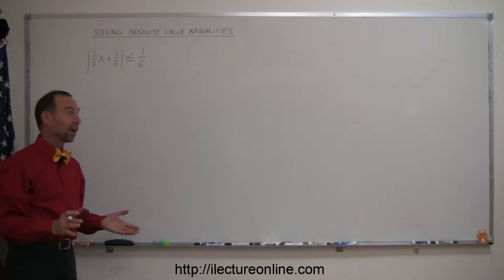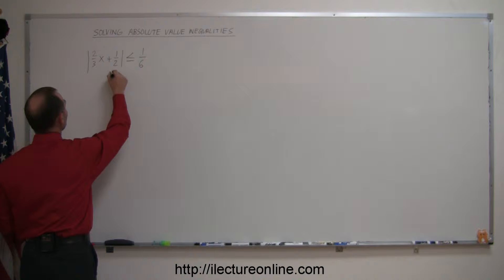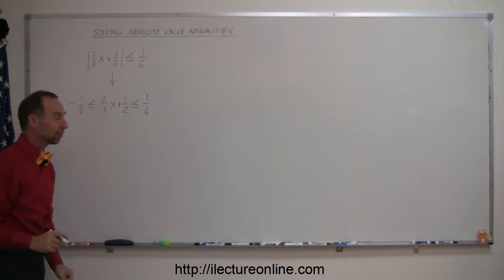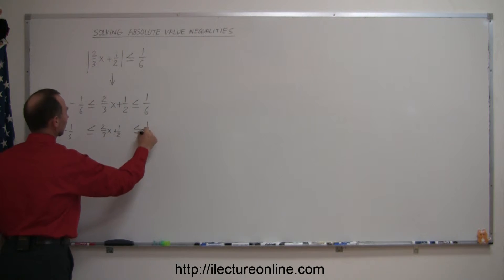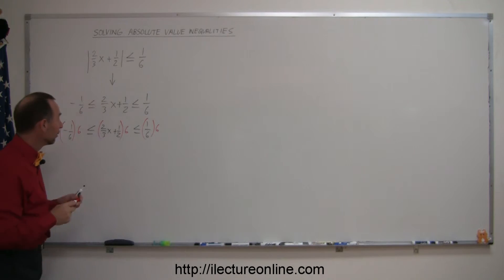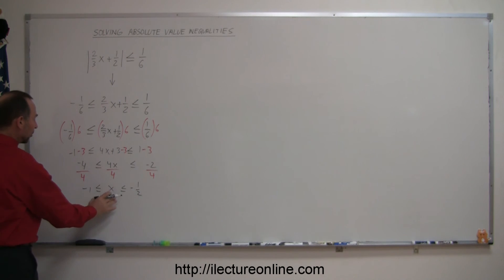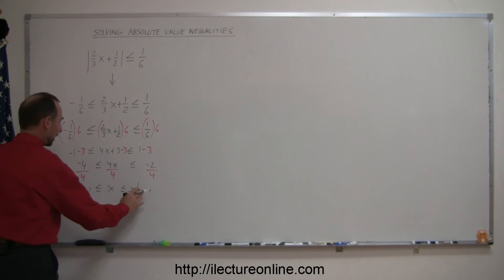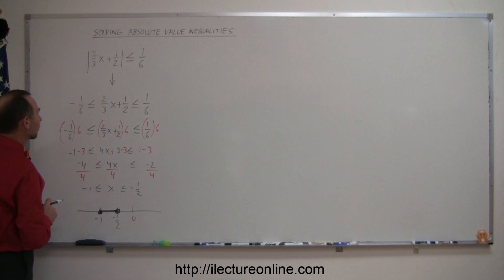Algebra - Solving Absolute Value Inequalities (2 of 3)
In this three part lecture series I will show you how to solve inequality equations that have absolute value signs.  The first half of the videos will be about solving the inequality as an equation and the second half will be about graphing the regions of the solution.